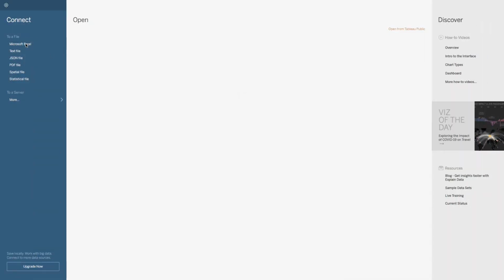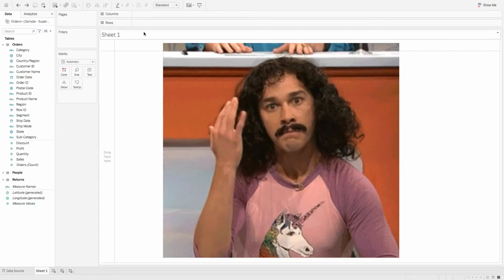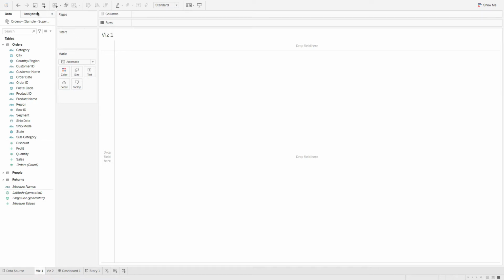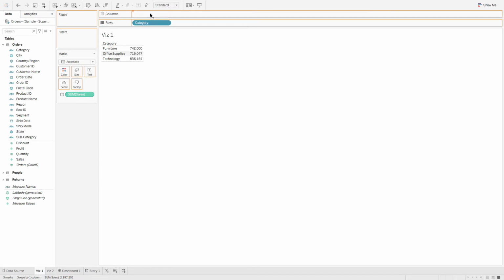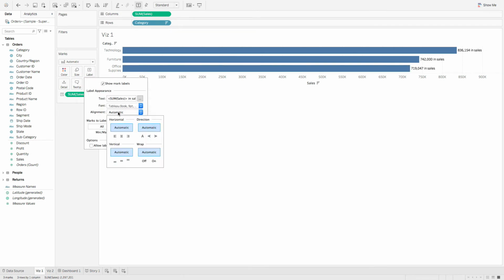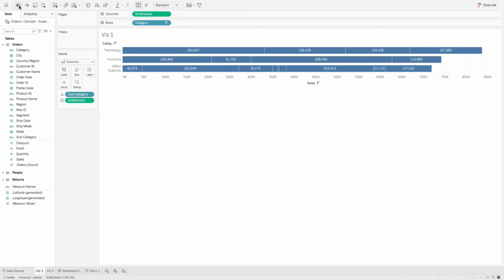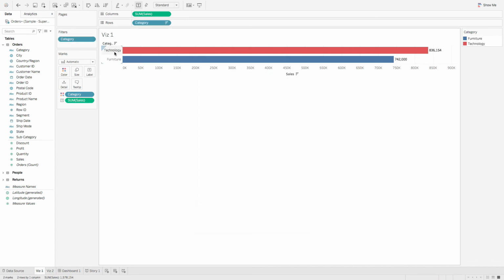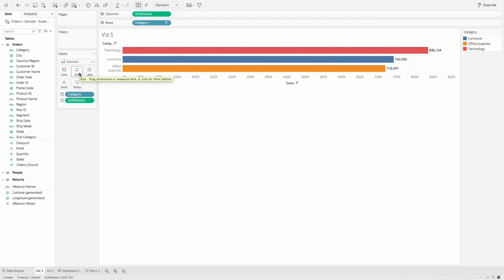Lesson 7 - Tableau Interface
In this lesson, I'll walk you through the Tableau interface and show you a few examples.